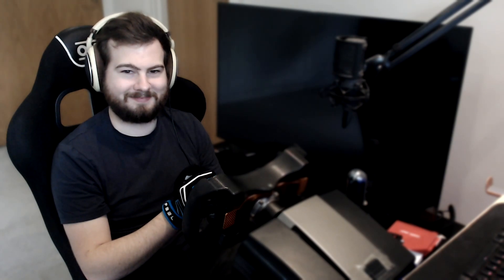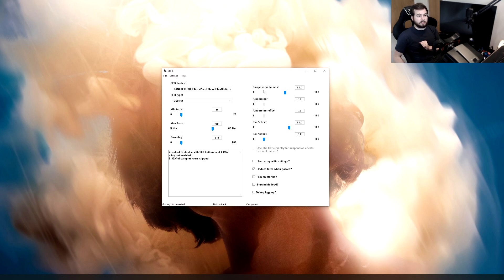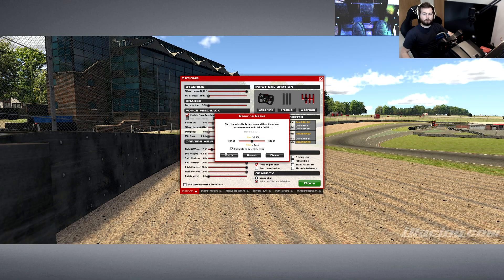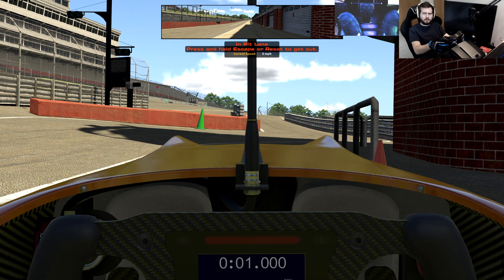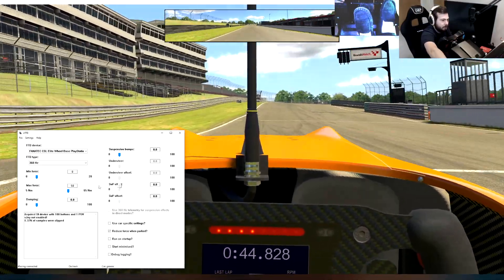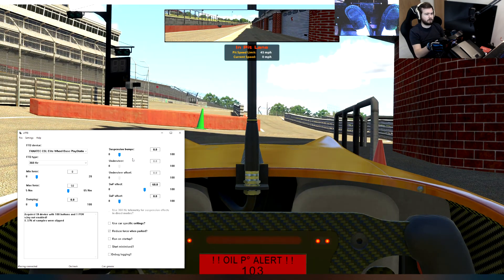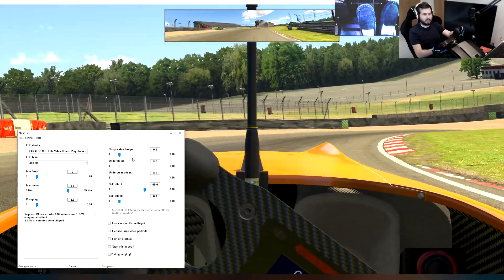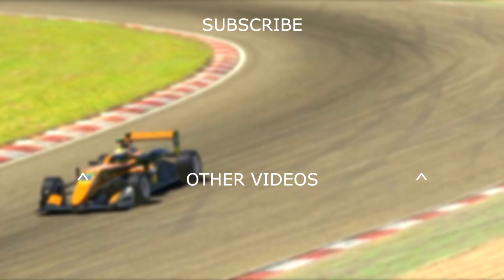You Need IRFFB + Setting It Up Without VJOY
iRacing has force feedback. IRFFB makes it good. Using this program without VJOY can cause some delay between the game and the force feedback. But in my experience, it's not noticeable at all. I'll try and work out why VJOY doesn't work for me and do a set up guide for IRFFB using VJOY!

If you use these links you help support me and this channel with a commission at no extra cost to you!

Donate? Totally not necessary but helps the channel out a lot!

PC:
- AMD 3700x
- Gigabyte X570 Aorus Elite
- Asus Strix RTX 2080ti
- MSI Optix MAG341CQ Ultrawide [X2]
- Asus VG248QE
- HTC Vive
- AT2020 USB Microphone

All the gear used in this video was supplied by me. I'm broke now.
All music used created by me. Sorry if it sucks.